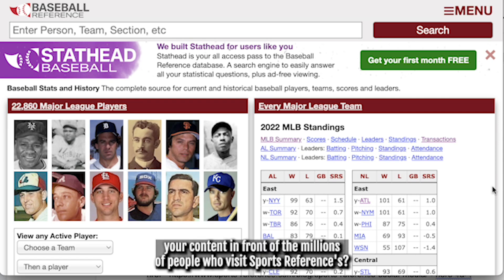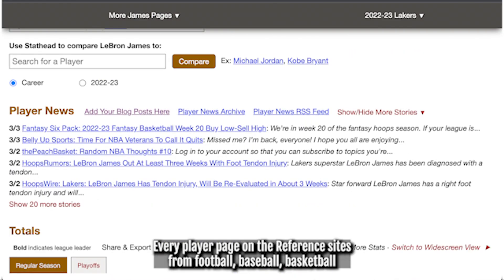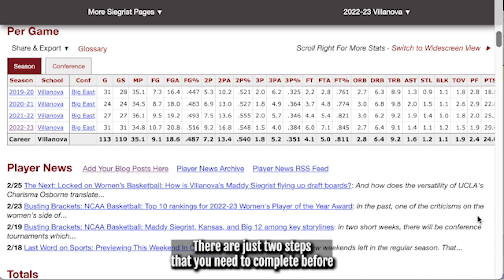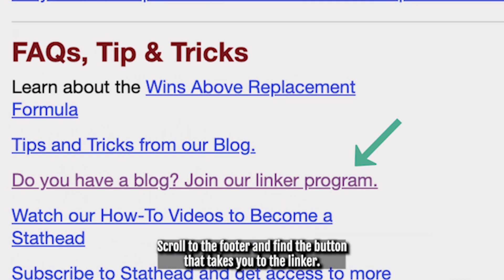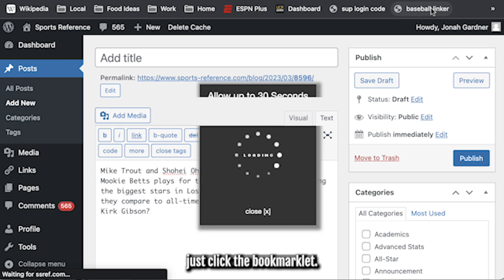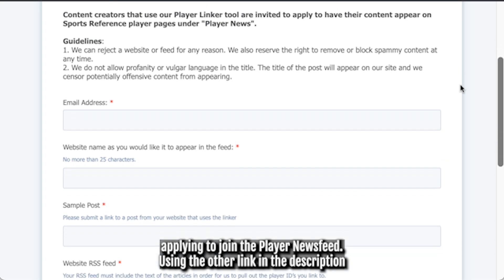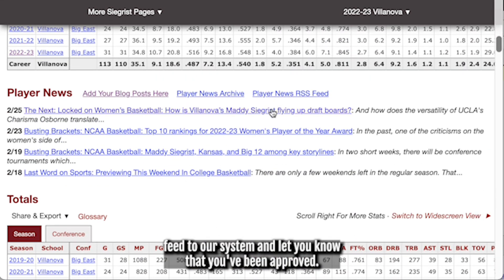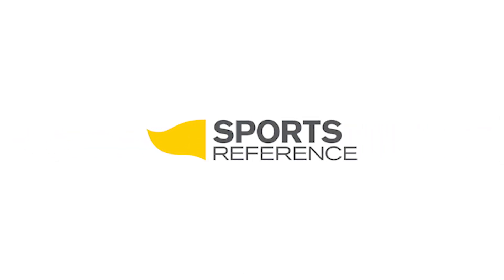How to Become a Player Newsfeed Contributor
Every Sports Reference player page has a Newsfeed section with links to stories from around the web. If you're a writer or content creator, you can add links to your site, putting your writing in front of thousands of people every day.

This video shows how to sign up to be a Player Newsfeed Contributor. It's a simple process that just takes a couple minutes.

Linker URL (change sport if doing something other than baseball)